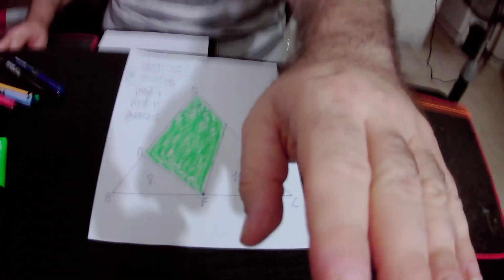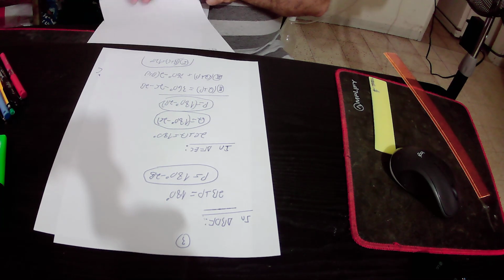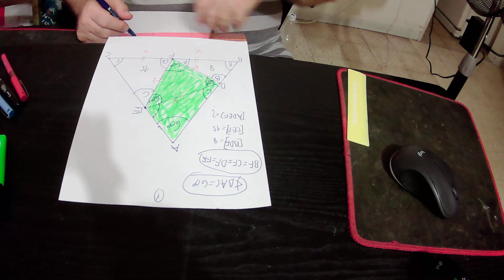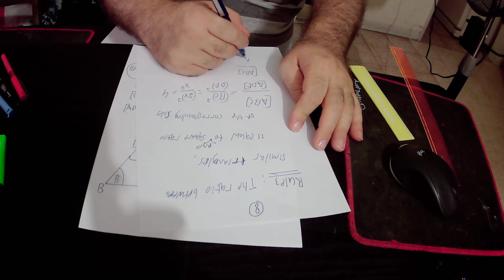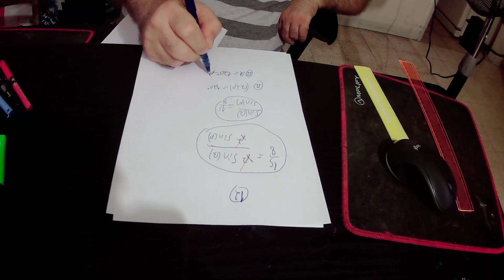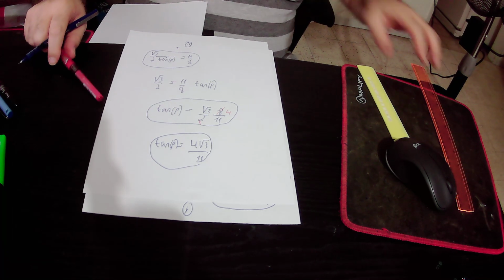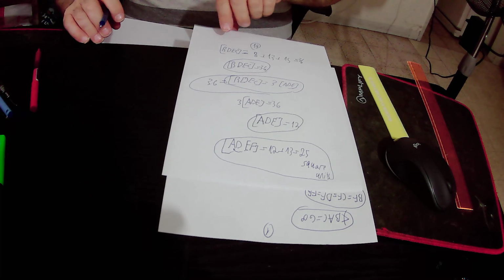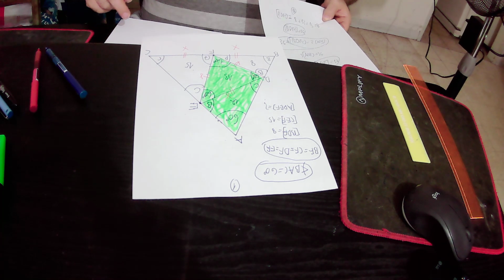FIND THE AREA OF THE GREEN SHAPE